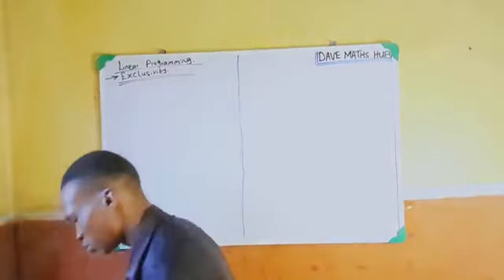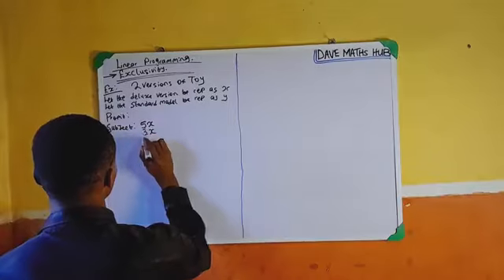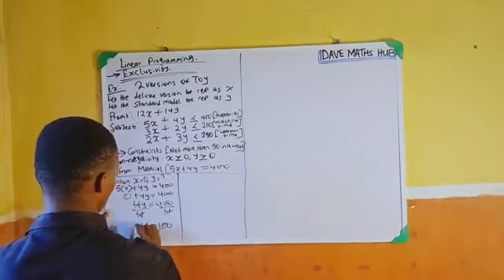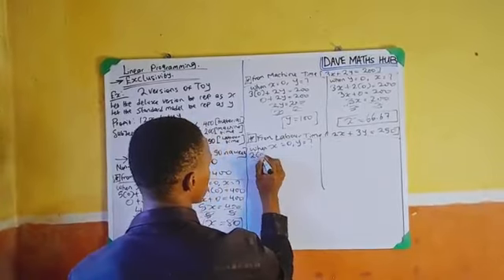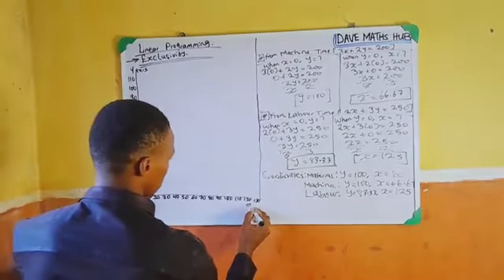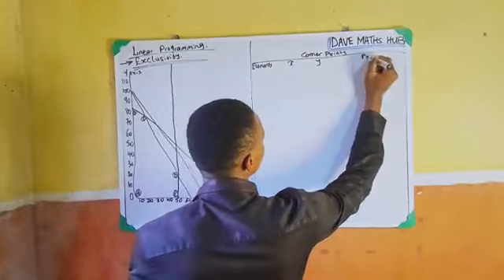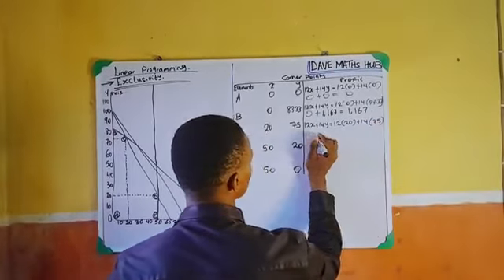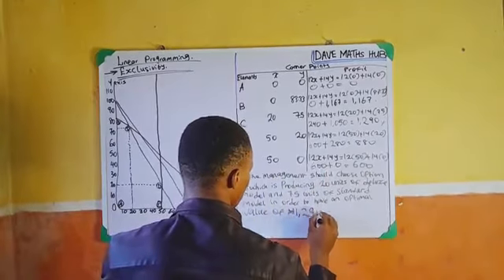How to Solve Linear Programming Having Exclusivity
This video is the fourth video on the series; linear programming, as we dive into another method that can be employed when solving Linear Programming.

In this video, you will learn how to solve Linear Programming problems with Exclusivity in a simple and clear way. Exclusivity is a special condition in Linear Programming that confuses many students, but this lesson explains it step-by-step using easy examples.

👉 In this lesson, you’ll learn:
• What exclusivity means in Linear Programming
• How to write constraints involving exclusivity
• How to draw graphs correctly with exclusivity conditions
• How to identify the feasible region
• How to find the optimal (maximum or minimum) solution